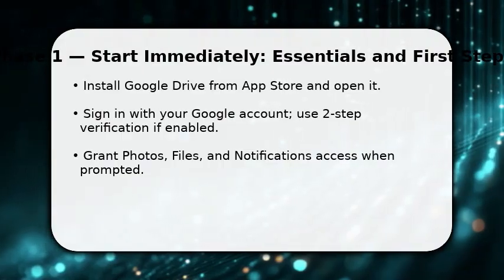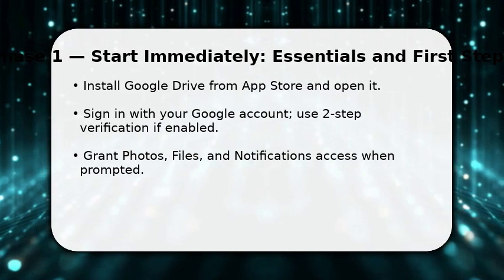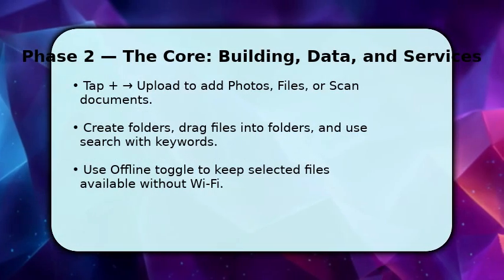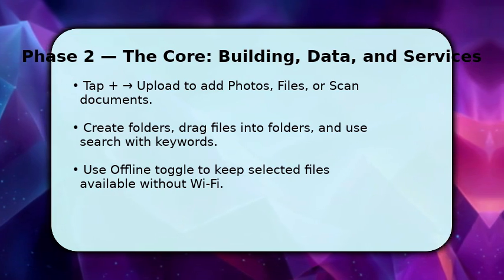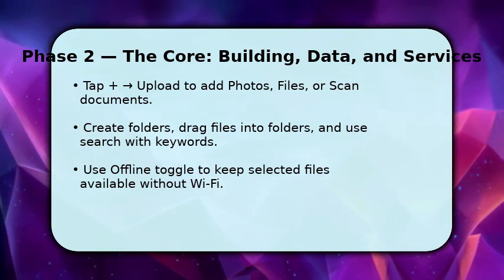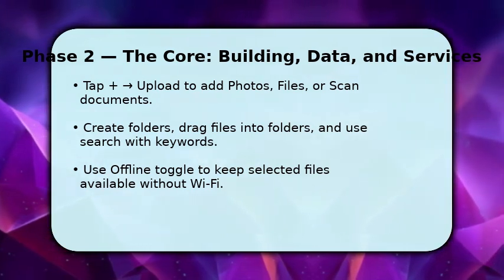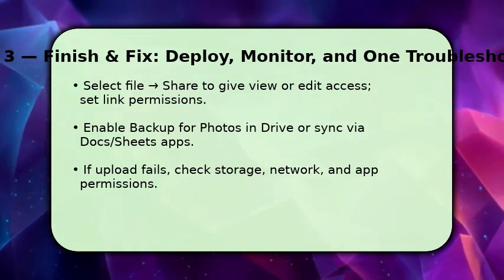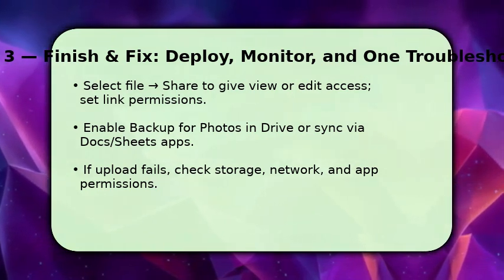How to Use Google Drive in Iphone (updated)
How to Use Google Drive in Iphone (updated) | 🔒 Surfshark VPN Deal — Stay private and secure. $1.99/mo + 3 Months Free ▸

Learn the step-bythy process of integrating Google Drive into your iPhone. This updated guide covers essential tips for syncing, sharing files seamlessly across devices and ensuring optimal performance on iOS.

Google Drive, iPhone integration, sync with iCloud,